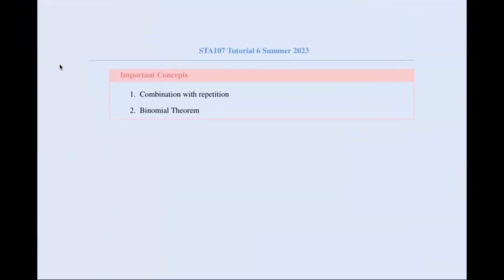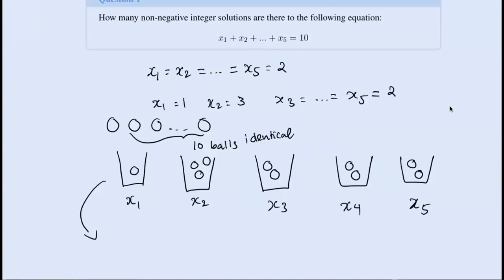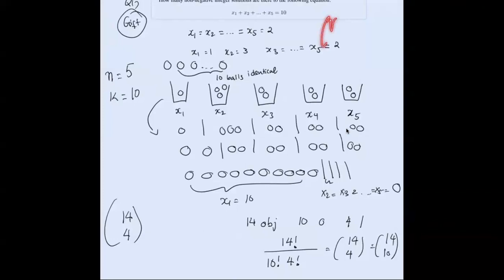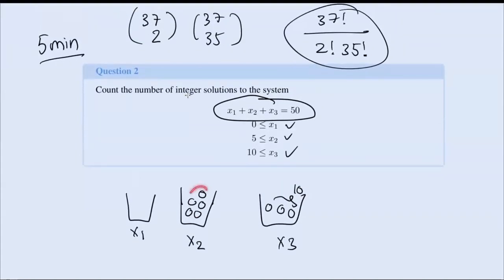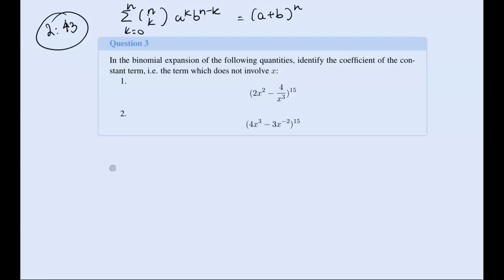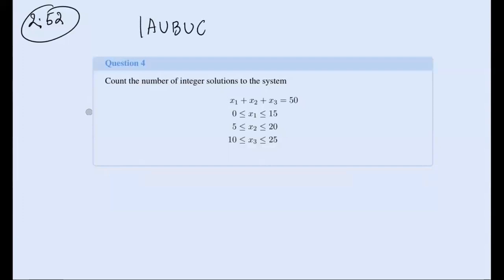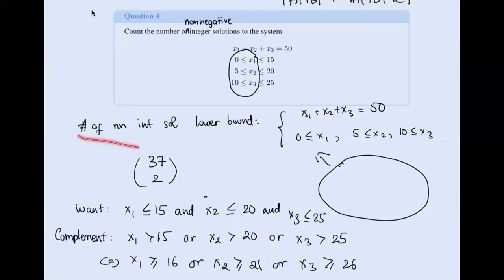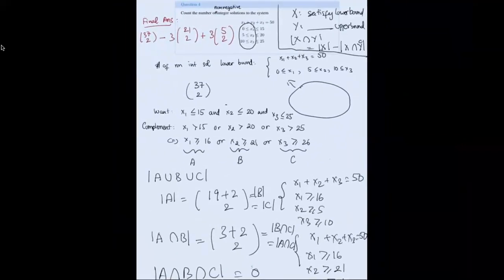Tutorial 6 TUT0101